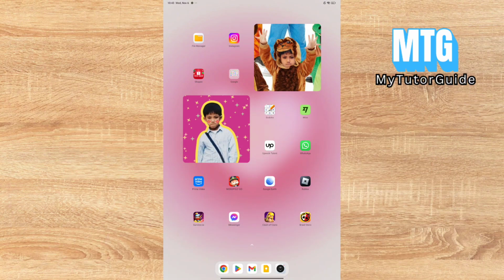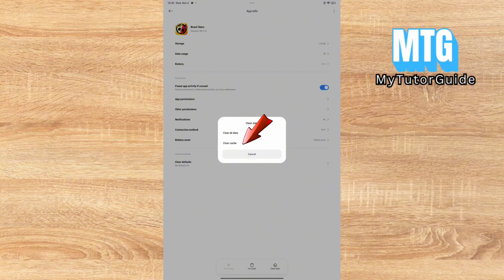Why Does My Brawl Stars Keeps Crashing Android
How To Fix Brawl Stars Crashing On Android

In this video I'll show you How To Fix Brawl Stars Crashing On Android
. The method is very simple and clearly described in the video. Follow all of the steps & How To Fix Brawl Stars Crashing On Android